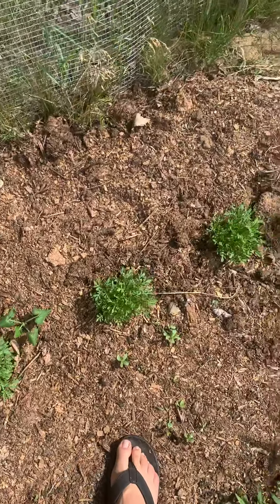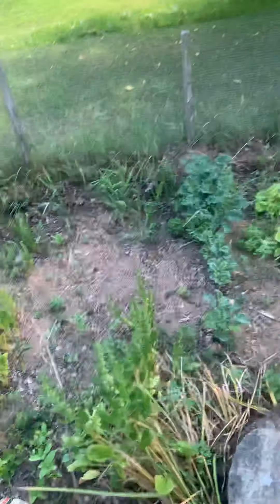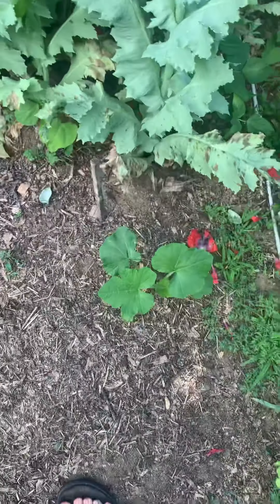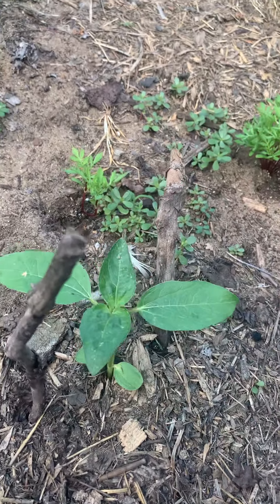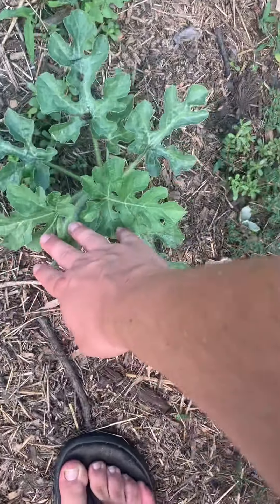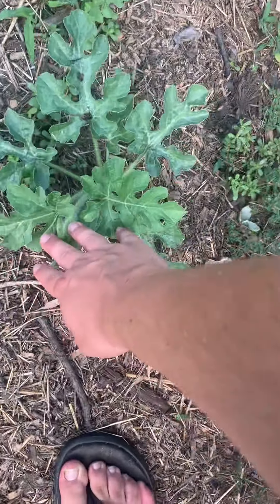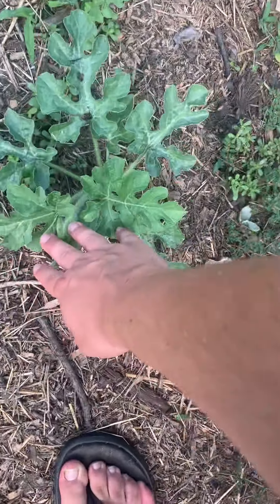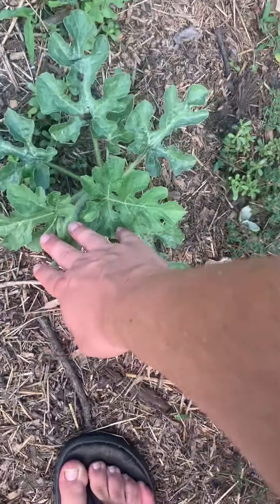Garden tour!! June 2021 first garden tour! Tomatoes are taking over!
All the veggies are doing fantastic! I am so happy with this years garden! I hope everyone enjoys the garden Tour!